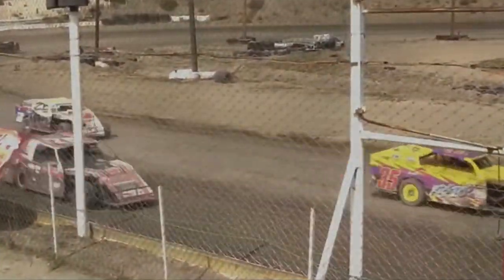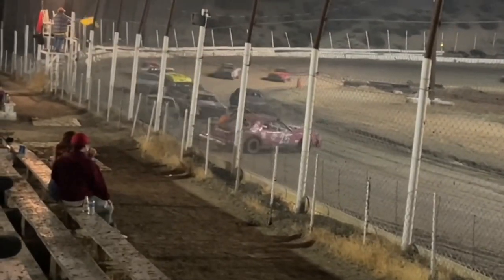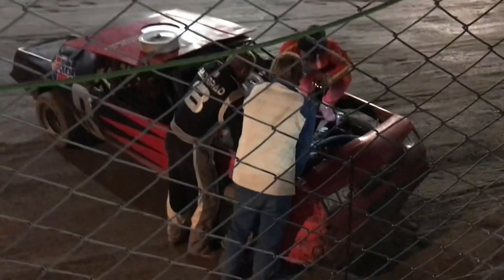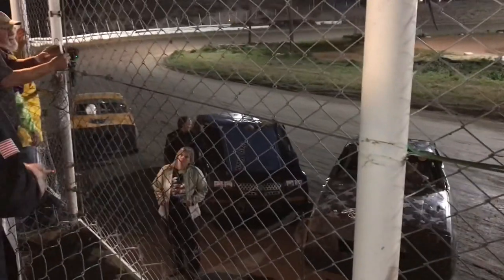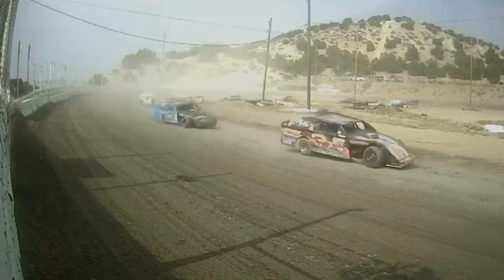Summit Raceway ecar 2023 race season Trailer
Welcome to Elko’s very own dirt track known as Summit Raceway  made in 1984 and been raced on every race season since thanks to our incredible fans and sponsors

Here is some more information on Summit Raceway

Pricing:
Under the age of 5 is free!
6-12 ages $5
13-60 $10
Over 60 is free!

2023 board members
President: Jim Durant
Vice President: Cale Clair
Secretary: Sandy Mangel
Sargent in Arms: Steve Pruitt
Treasury: Shantell Greenwood and Courtney Garret
Social media and special events Cindy Clair and Blake Black ( Blake 813)

Promoter: Blake Black (Blake 813)

Youtube: Blake Black ( Blake 813)

Race schedule
April 14-15
May 12-13
June 23-24
July 14-15
August 11-12
September 15-16